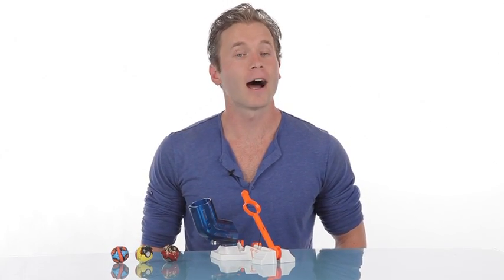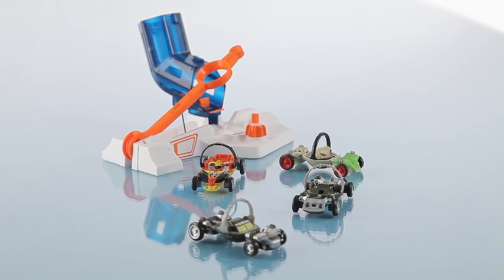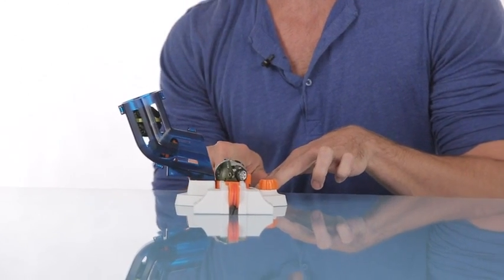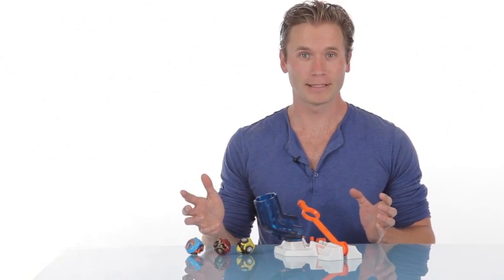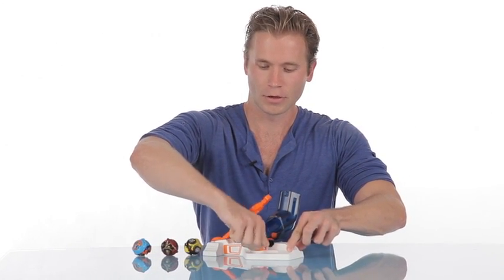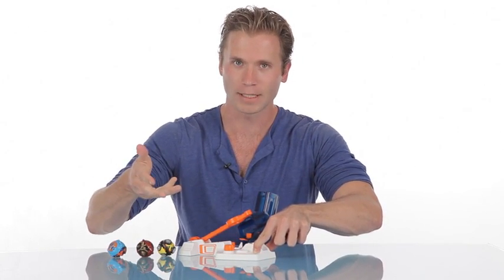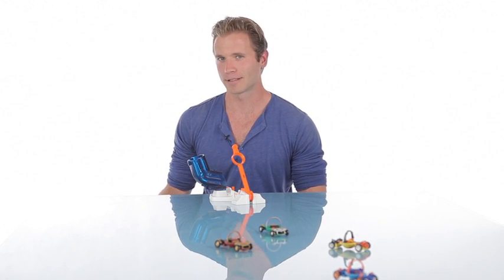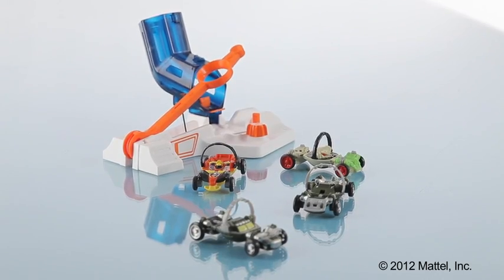Catapult Assault Hot Wheels